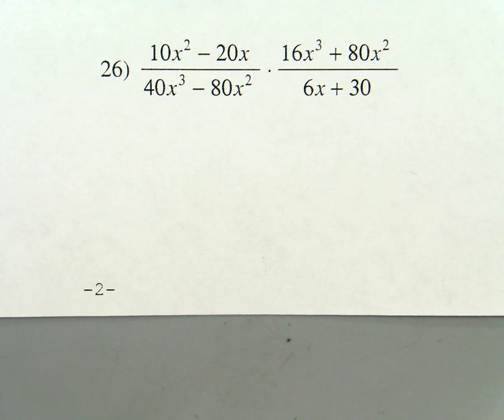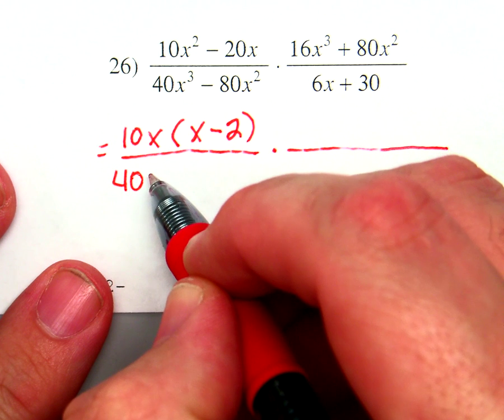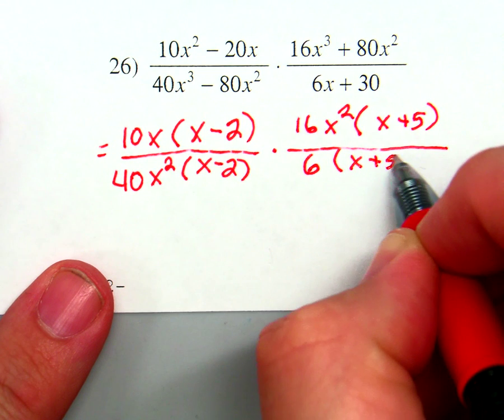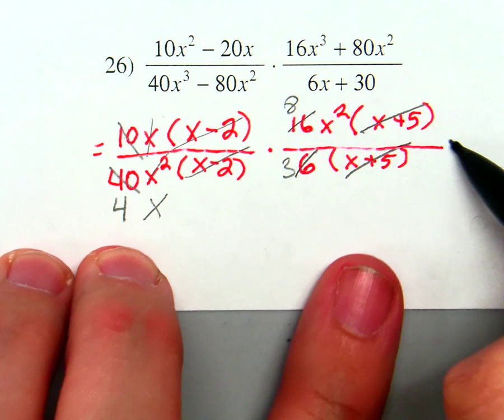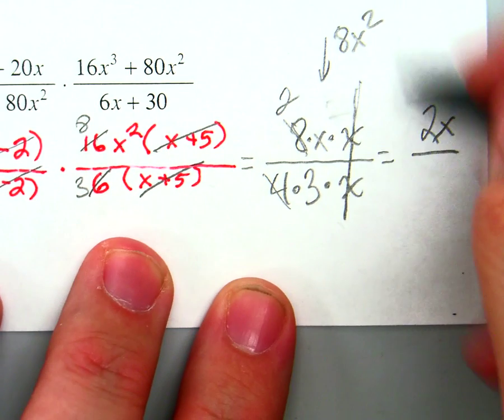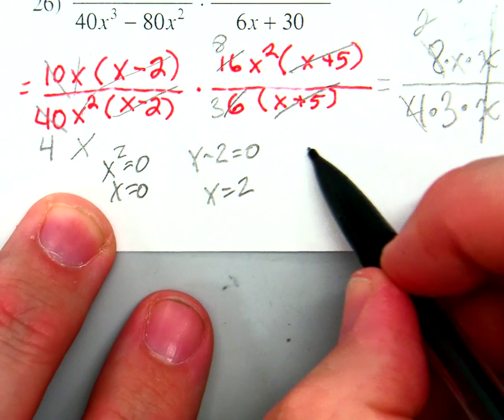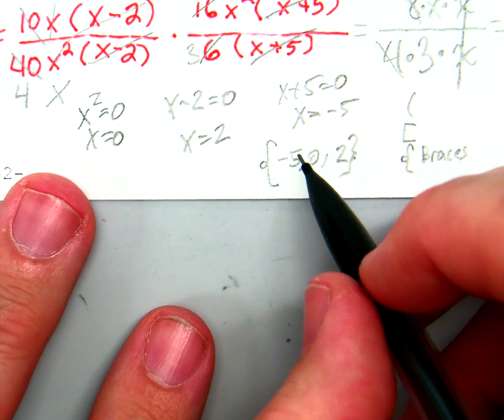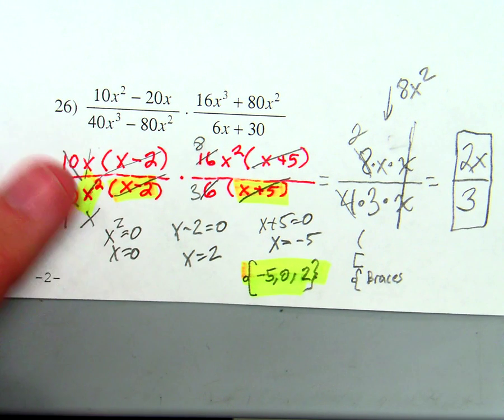mult div rats 26